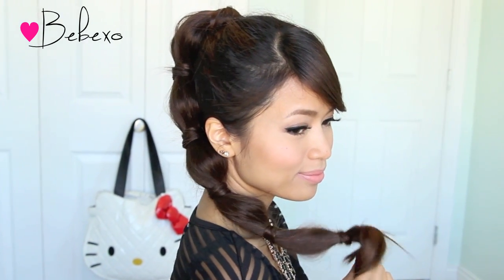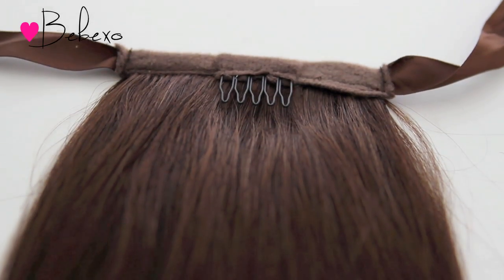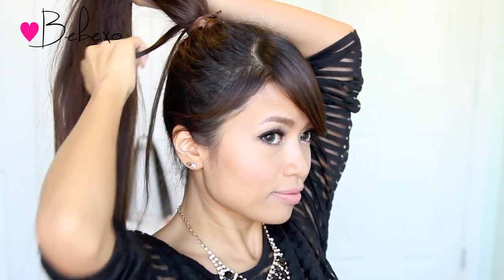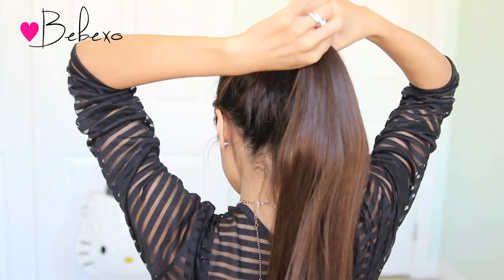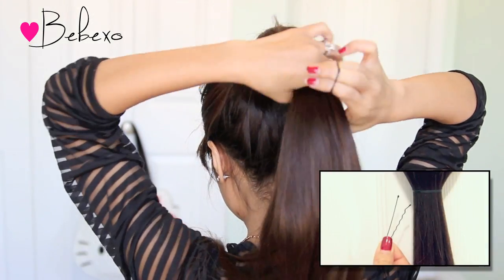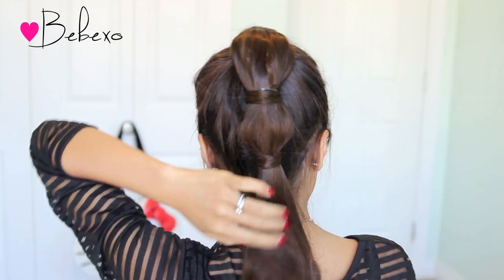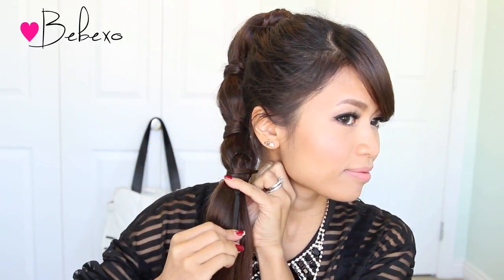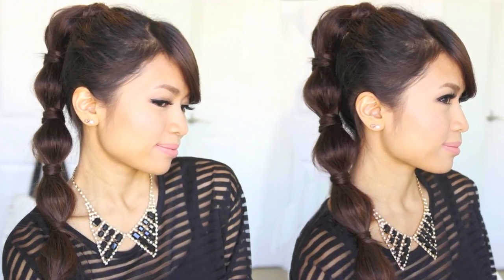Bubble Ponytail Hairstyle | Medium to Long Hair Tutorial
How to do a Bubble Ponytail or the Princess Jasmine hairstyle. :)
·٠•●●٠PRODUCTS I USED TO ACHIEVE THIS LOOK٠•●●•
♥ Topsy Tail by Conair
♥ Elastic Hair Ties

This hair tutorial will show you how to create the bubble ponytail which was a very trendy and popular hairstyle back in the 80's and early 90's. Today I decided that I want to bring this cool hairstyle back and since people don't really wear neon-colored hair bands anymore, I thought I would cover the hair ties with a wrap-around strand to make it look more chic.

This hairstyle will work on medium to long hair so extensions aren't necessary unless you have short hair. I used them this in this video to avoid back-coming my hair for extra volume. Also, if you don't have a topsy tail, you can always use a bobby pin or just stick your fingers through the ponytail and pull the strand through. ^_^ I hope you guys will wear this style to parties and clubs! I think it has potential to be edgy depending on your attitude and how you wear your makeup with it. Enjoy! :)

*Irresistible Me Ponytail was provided free for review consideration. All opinions expressed are my own.